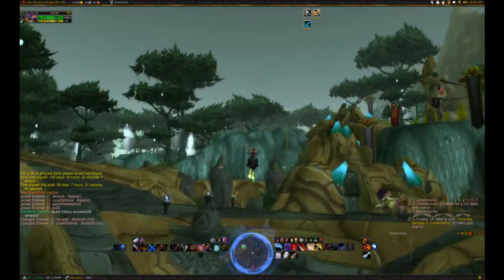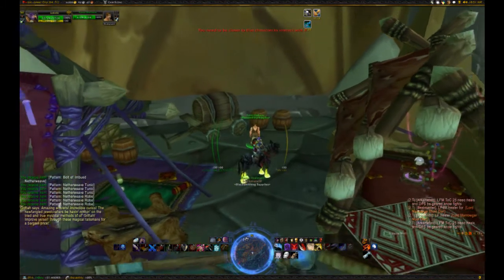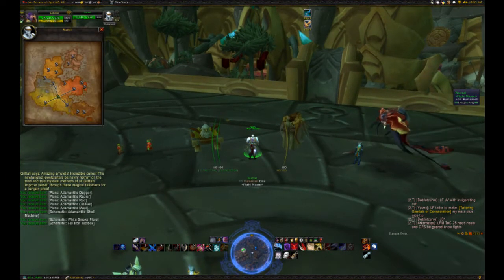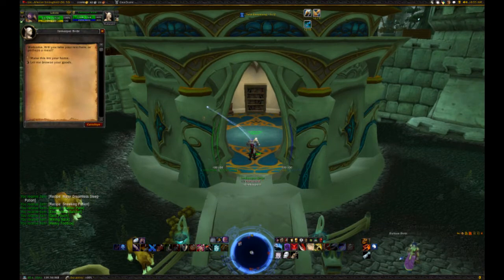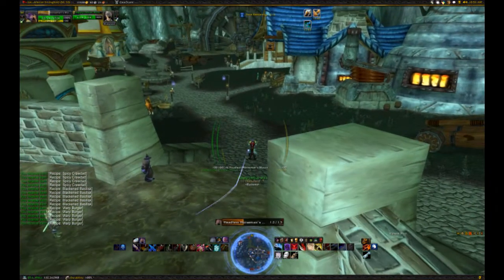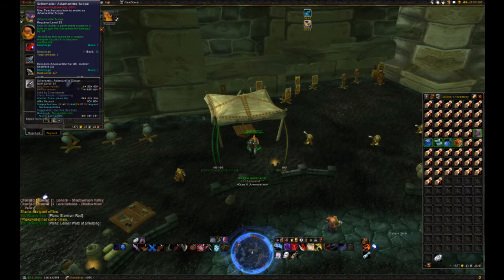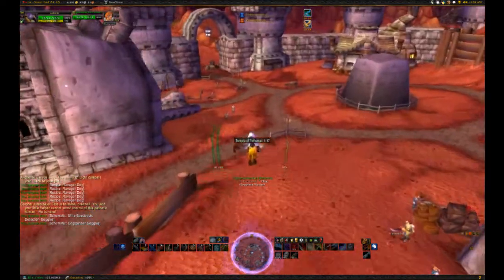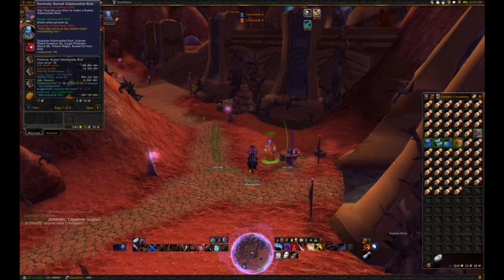Grocery Run Vendor Farming Outlands Phase 1 Part 1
Phase 1 of my Grocery Run a Vendor Farming Guide of Outlands